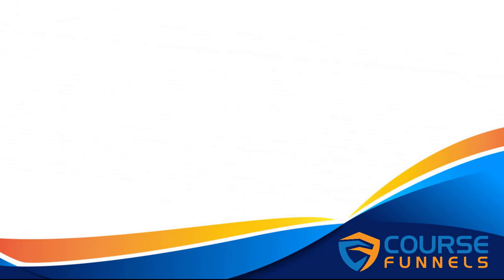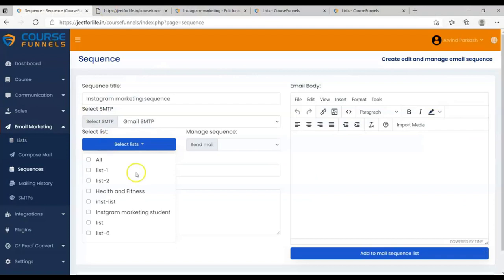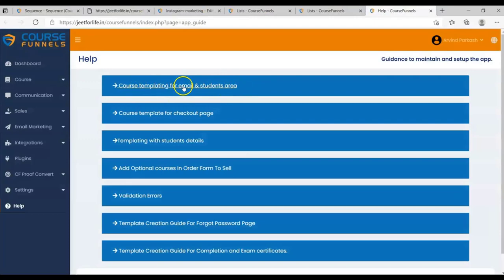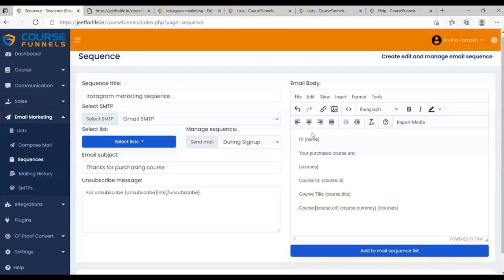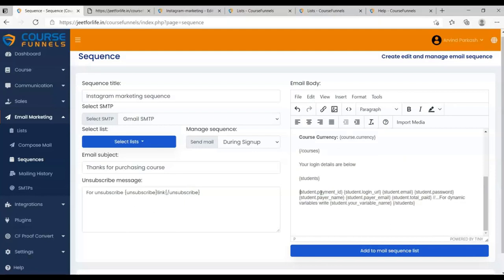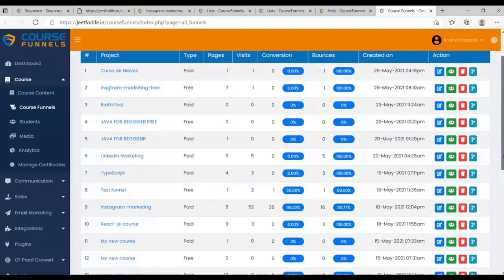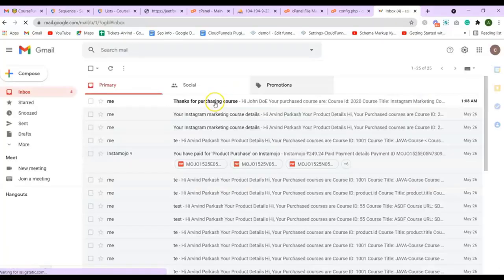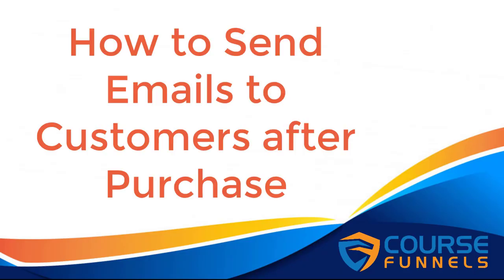How to Send Emails to Customers after Purchase in Coursefunnels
In this video we will show you how to send emails to customers after purchase in Coursefunnels.

Coursefunnels features:
⧠ Create amazing courses & trainings with Udemy grade customer experience.
⧠ Drag & Drop landing page builder lets you build amazing landing pages with 0 coding knowledge.
⧠ Includes Profit and conversion boosting plugins that save $100s a month.
⧠ Built-in autoresponder to do all your transactional and email marketing for your courses.
⧠ Integrates every popular payment system, CRM & Autoresponder.
⧠ Zapier integration lets you take your data anywhere you want on auto.
⧠ Supports video courses using video on any platform included Uploaded video, YouTube, Vimeo, Wistia, or others.
⧠ Create rich courses with Videos, Quizzes, assignments, PDF documents, Slides, Doc files and other media assets.
⧠ Rich interaction with in-built comments, review and questions in-built.
⧠ Automatic generation of course completion certificates when students complete course.
⧠ Powerful WYSIWYG page builder that churns out highly optimized responsive pages.
⧠ Multiple course themes and templates, and readymade course sales templates that you can modify.
⧠ Complete membership system to create free or paid courses.
⧠ Email automation. Sends course notifications on auto, and also lets you do email marketing.
⧠ Insightful sales and leads analytics to help you always keep track of your students and sales growth.
⧠ Create multiple courses & memberships on one domain or subdomain.
⧠ Install anywhere including shared hosting, VPS, Servers, Cloud, etc.
⧠ SEO Friendly features. On-page optimization, caching for fast delivery & AMP for high-speed mobile performance.
⧠ Has A/B testing & split testing to help you get more sales.
⧠ Integration with Facebook Pixel, Google Pixel, Google analytics, Heat-maps or any other analytics system.
⧠ Integrations for Live chat, Facebook Messenger, Bots, Supportdesk, Conversion proof etc.
⧠ Full GDPR Support - Cookie consent & data disclosure.
⧠ Includes free training on how to create and market courses using CourseFunnels.
⧠ Easy to use interface that you master fast.
⧠ Interface in 17 languages! Use it in any language you want.
⧠ Free automatic upgrade for 1-year